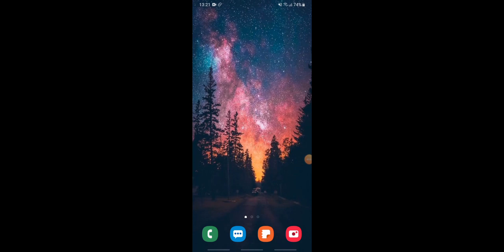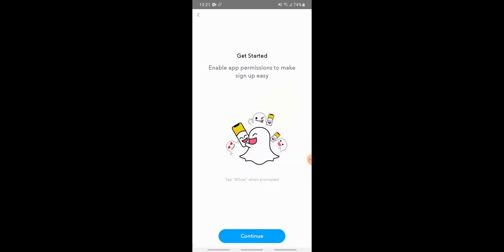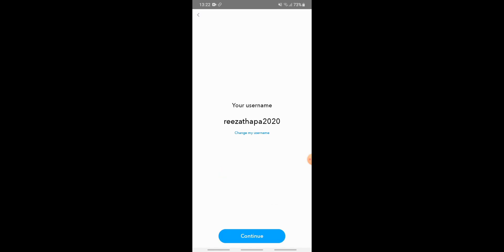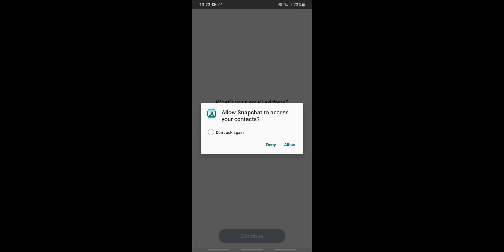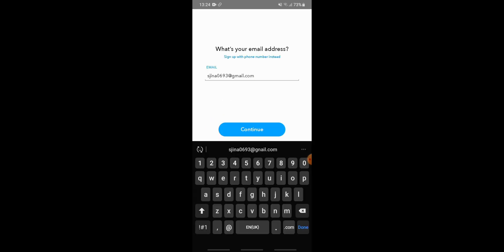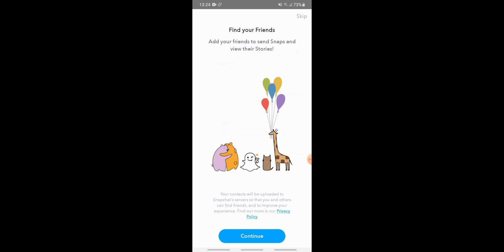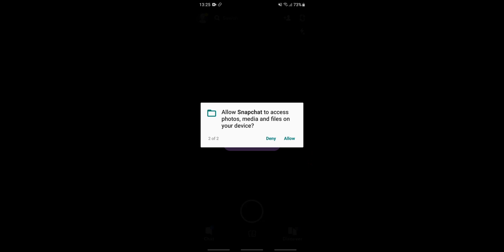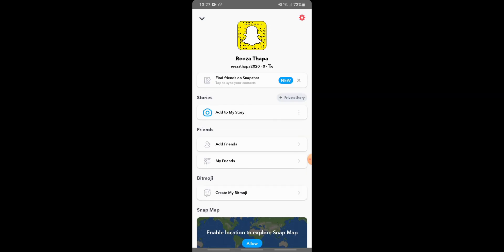Snapchat Sign Up 2020: How to Create Brand New SnapChat Account?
Are you looking to create a brand new Snapchat account and need help creating one??? learn snapchat sign up process needed for snapchat account login. Snapchat account registration steps explained in details.

In today's video we will show you how you can easily create a brand new Snapchat account within minutes...

Steps to sign up on Snapchat:
1. Install Snapchat app on your phone.
2. Tap to open your Snapchat application.
3. Tap on the "Sign up" button and tap on "Continue".
4. Enter your first name and last name.
5. Enter your date of birth and select your Snapchat username.
6. Create a new Snapchat password.
8. Follow the given instructions accordingly and you will be able to create a new Snapchat account.